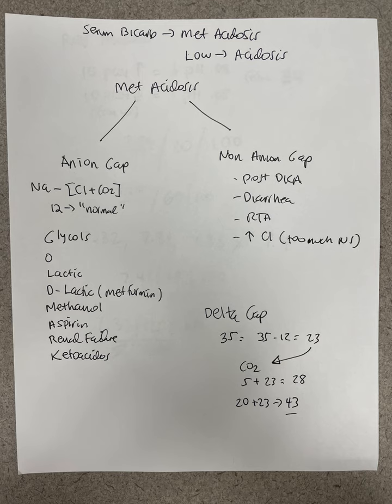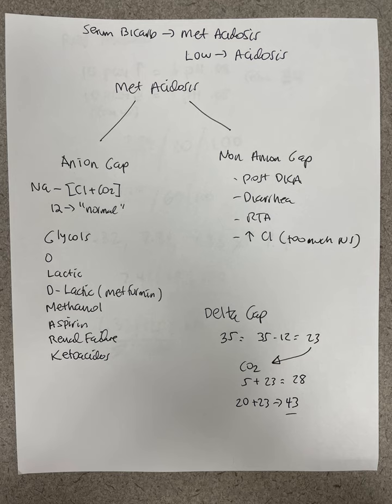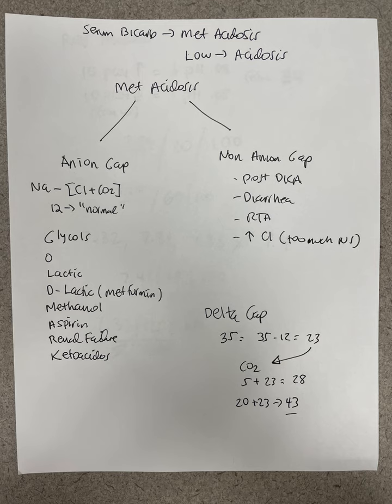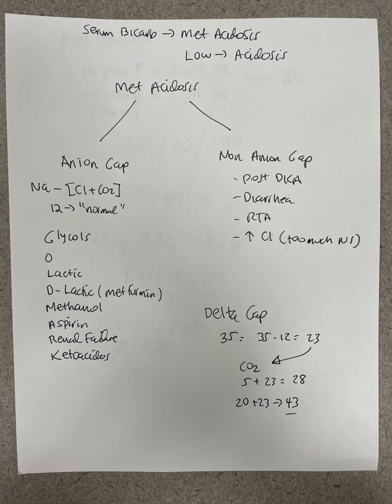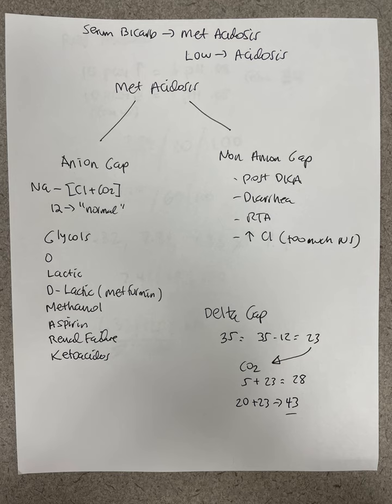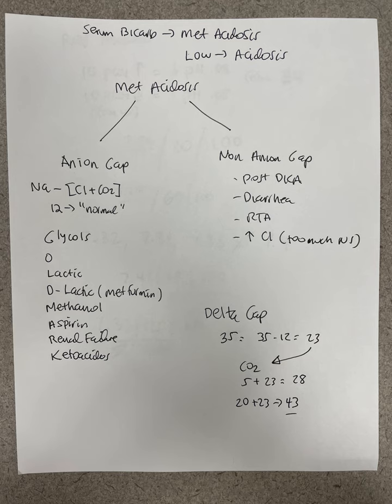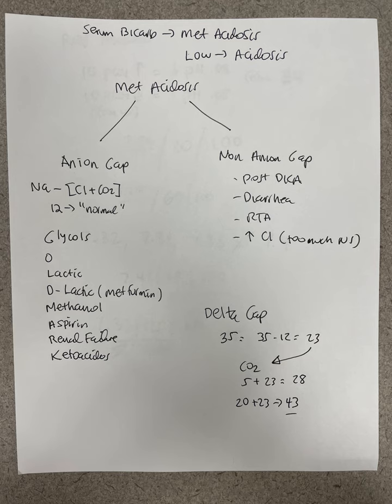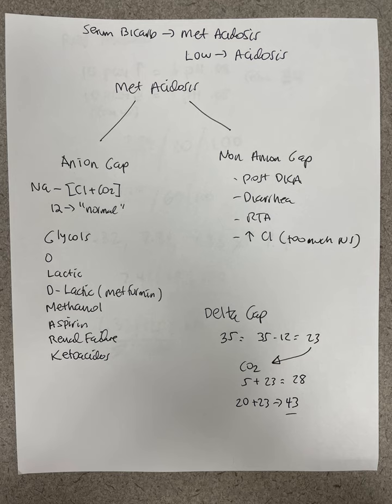ICU Lecture Series: Acid Base Disorders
In this latest lecture, Dr. Hassaballa goes over acid base disorders and how to recognize them, as well as mixed acid-base disorders and chronic compensation.

This is a public episode. If you would like to discuss this with other subscribers or get access to bonus episodes, visit healthcaremusings.substack.com